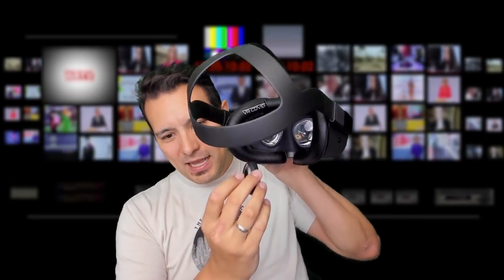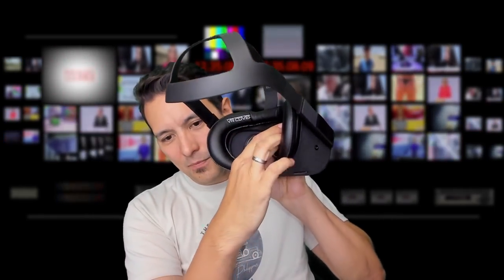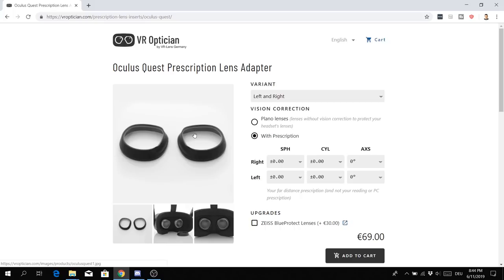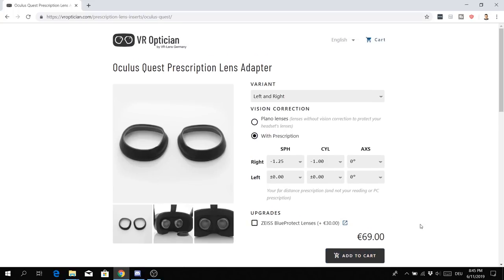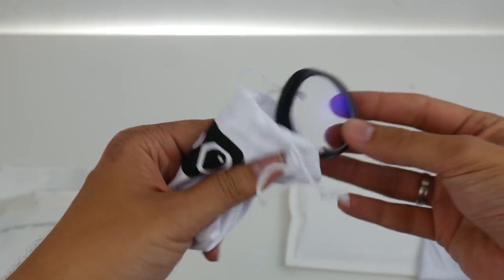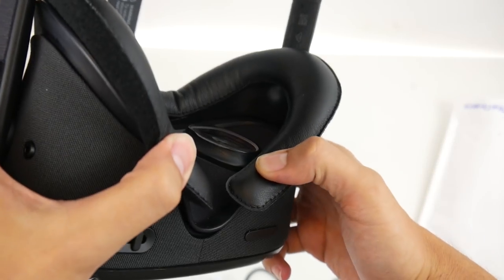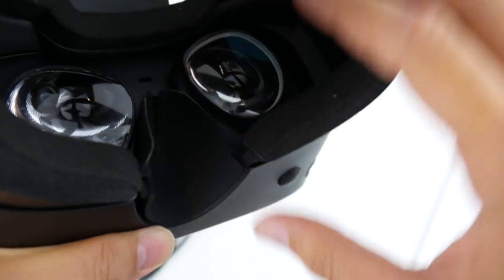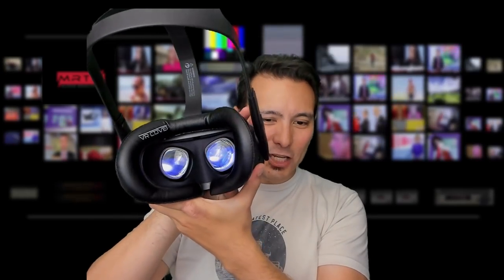Prescription Lens Adapters For Oculus Quest, Rift S & Co That Protect Your Eyes - VR Optician Review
Today I am reviewing the Prescription Lens Adapters from vroptician.com ! These lens adapters are available for the Oclus Quest, the Rift S and actually most of the headsets on the market right now.

My VR Rig:
32GB DDR4 Ram (G.Skill Ripjaws)
1 TB Samsung SSD NVMe
4TB Seagate HDD